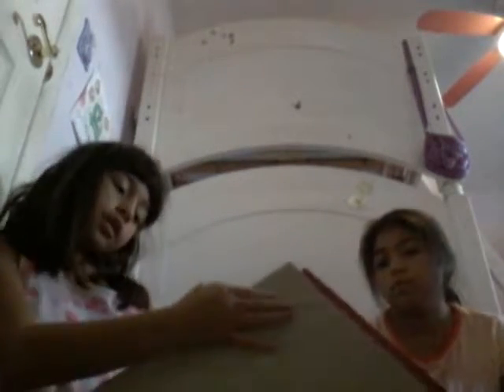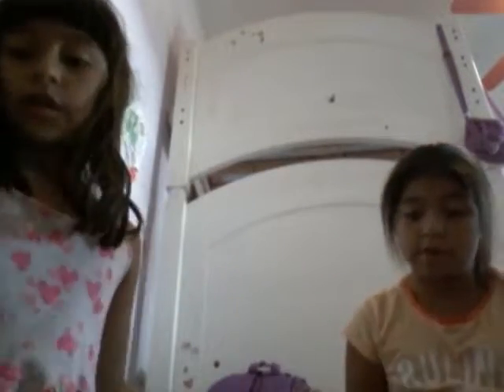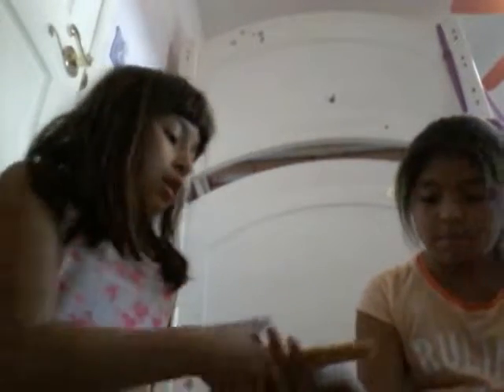Back to School Haul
Today I made a Back to School Haul.  I will start forth grade on September 2